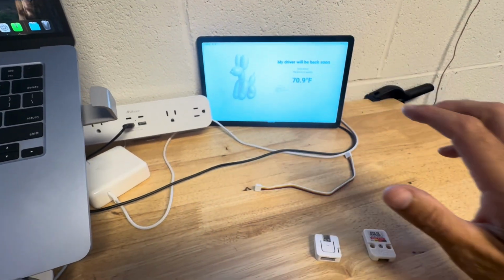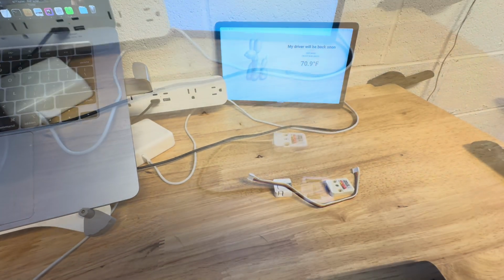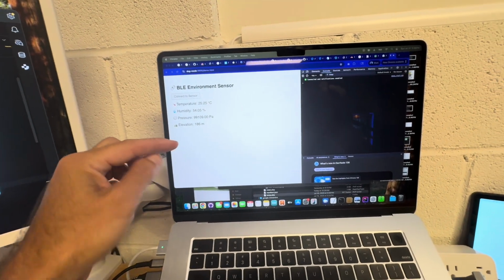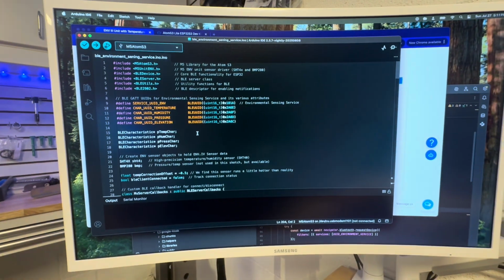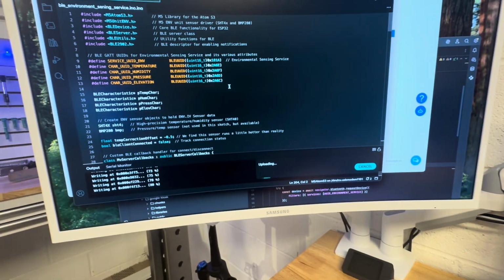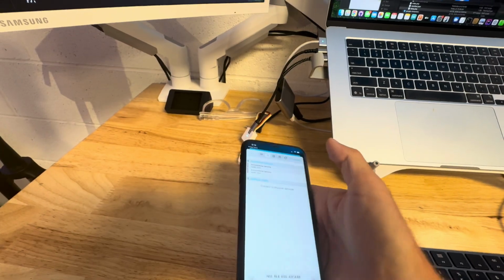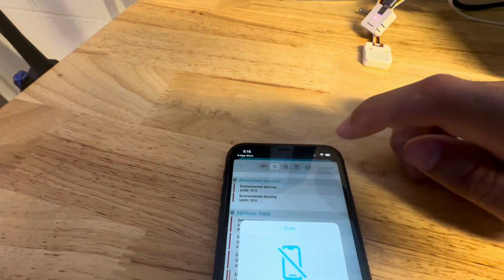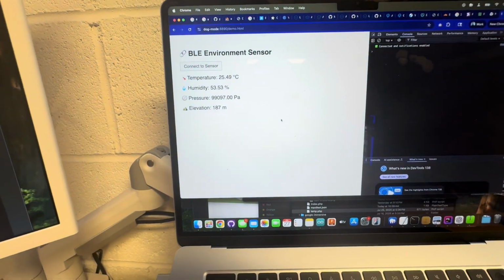Build a BLE Environmental Sensor with M5Stack + Web Bluetooth (ESP32 GATT Project) - Arduino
In this video, we build a wireless environmental sensing device using the @M5Stack Atom S3 and an ESP32. It broadcasts live temperature, humidity, and pressure data over Bluetooth Low Energy (BLE) using the GATT Environmental Sensing Service. We then connect to it using Web Bluetooth in Chrome — no app required!

You’ll learn:
 • How to configure BLE GATT services and characteristics
 • How to read sensor data from the SHT40 and BMP280
 • How to build a simple real-time web dashboard using Web Bluetooth

Perfect for IoT, smart home, or DIY sensor networks.
Compatible with most modern browsers and Android tablets.